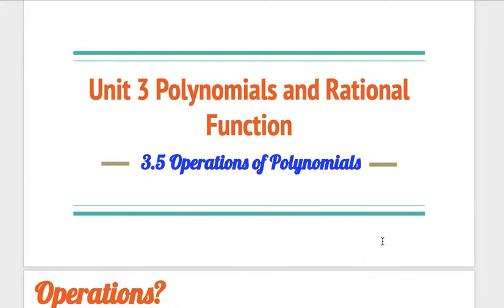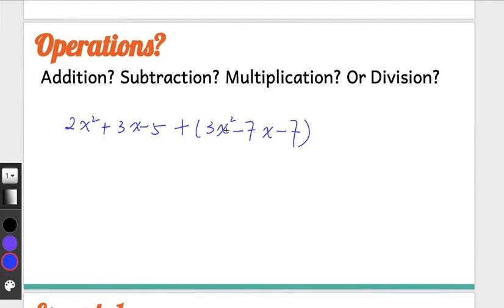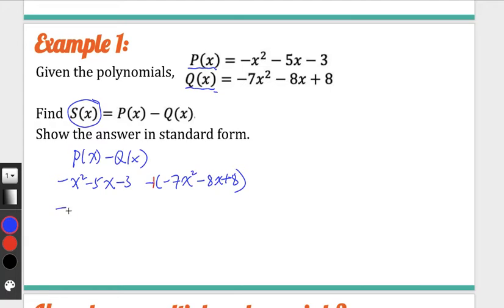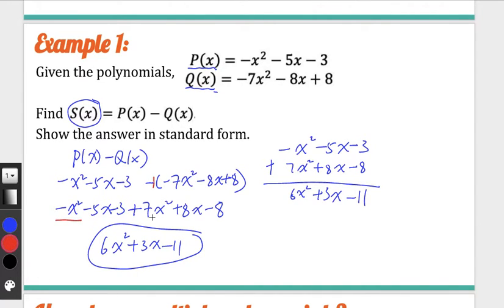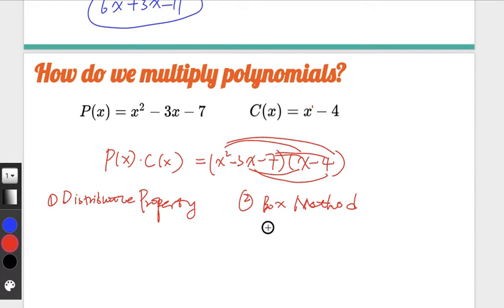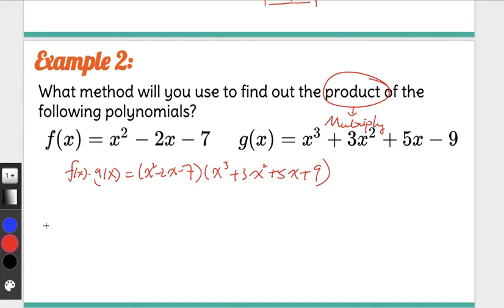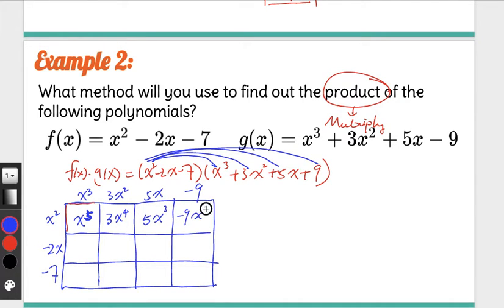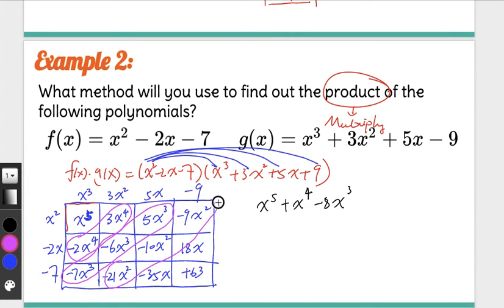3.5_Operations of Polynomials_L1